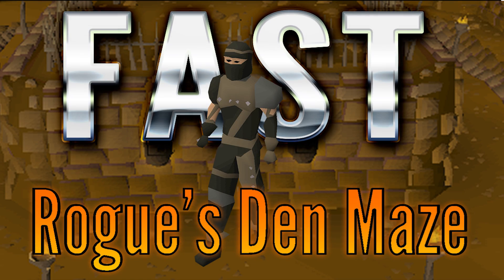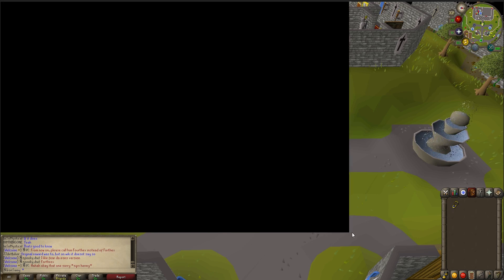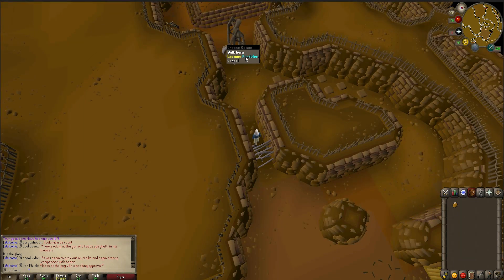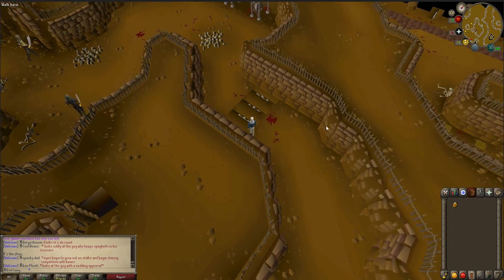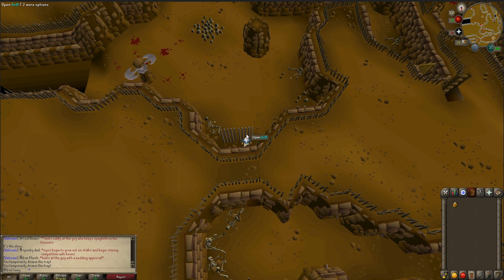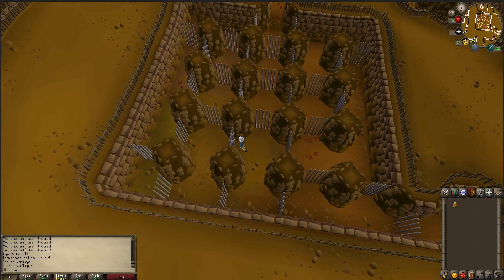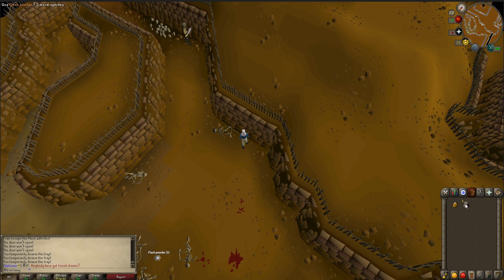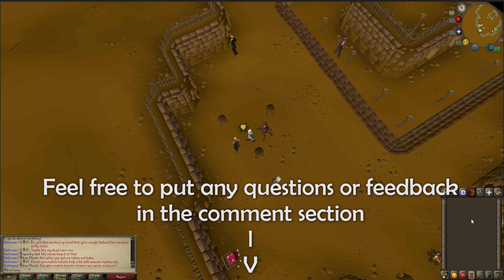Rogue's Den Maze Guide - Rogue set as fast as possible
The fastest way to complete the Rogue's Den Maze, the fastest way to get the full Rogue set.